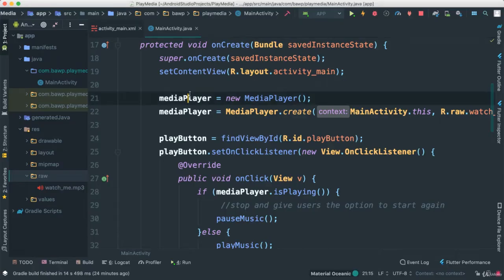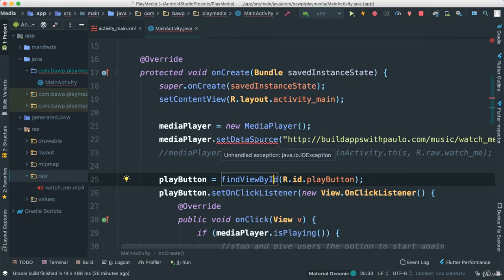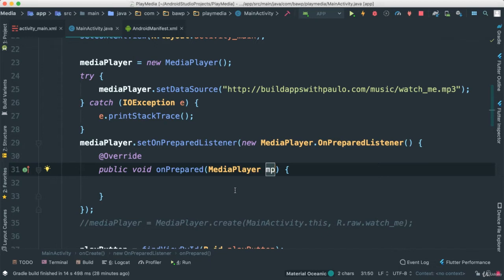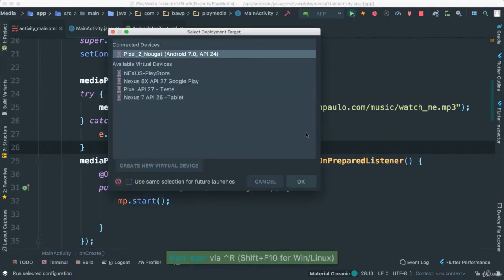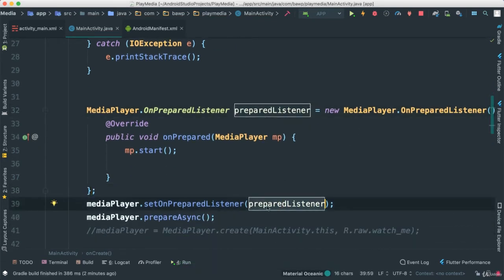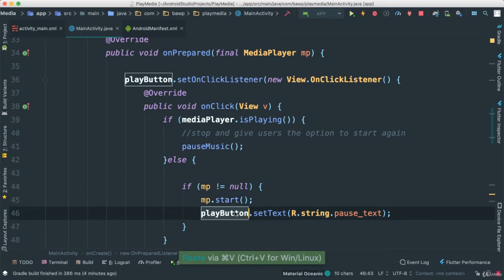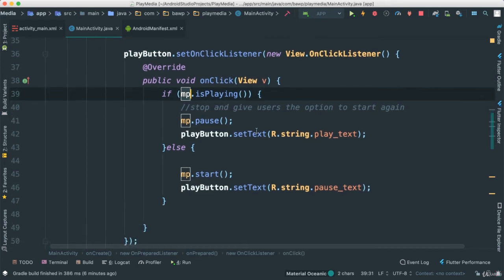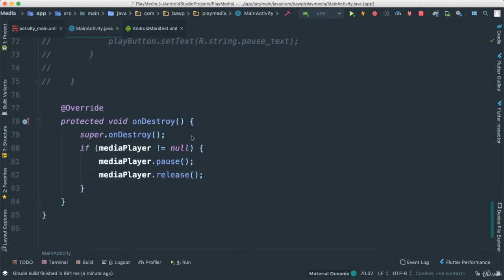MediaPlayer and Playing MP3 From a web Link || #169